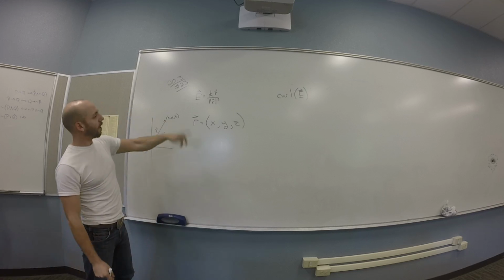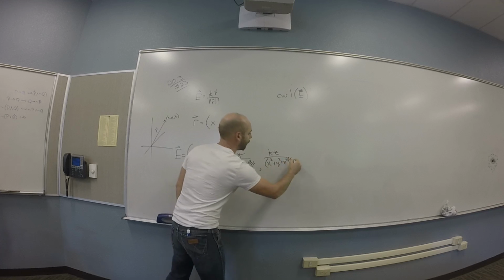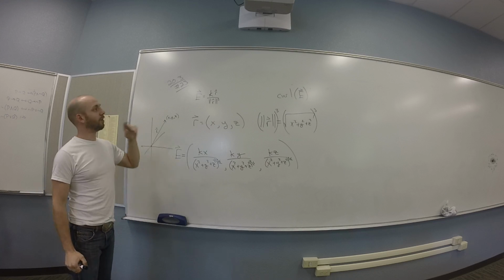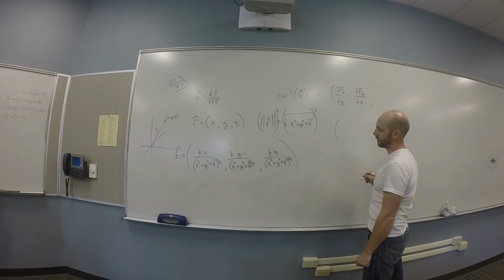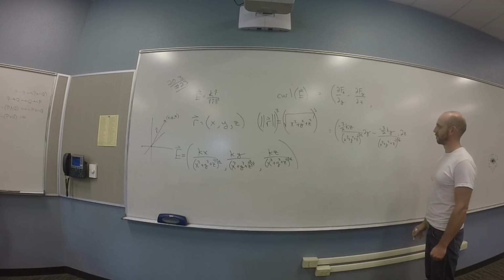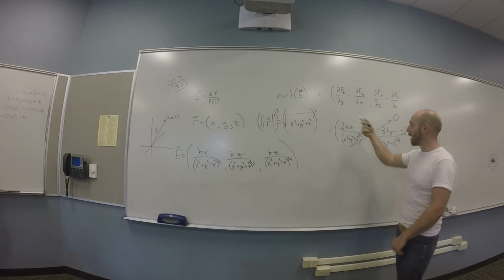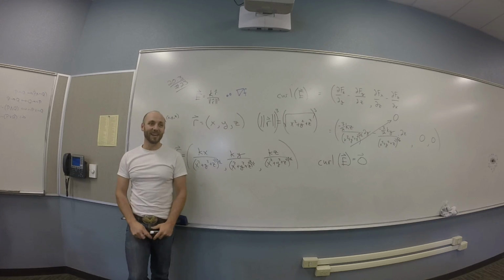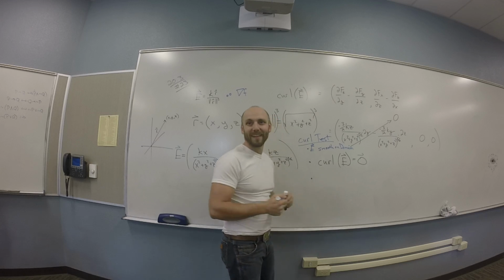Curl Test - Example (20.3 #23)